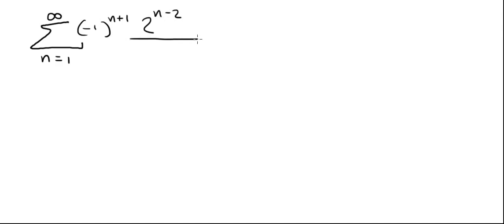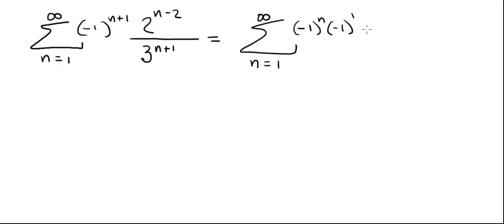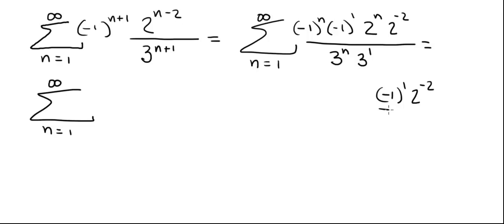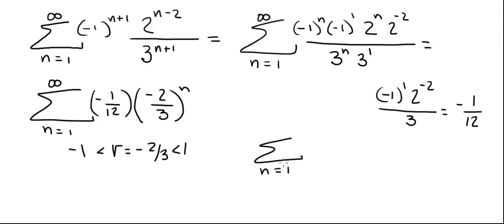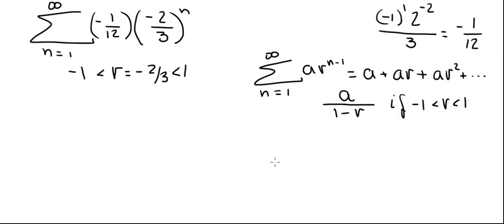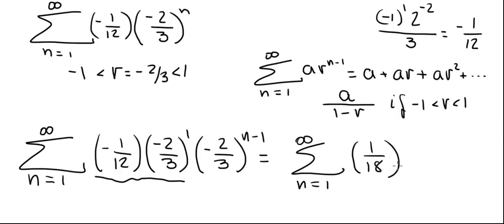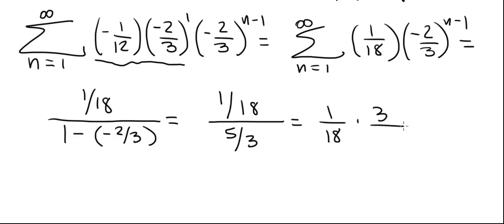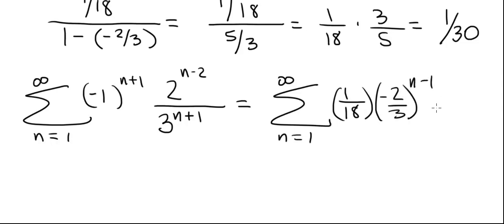Series 17 (Geometric)